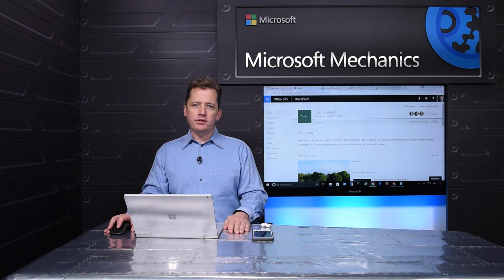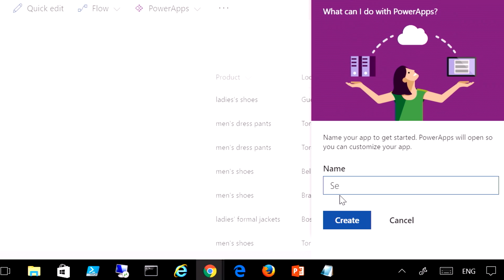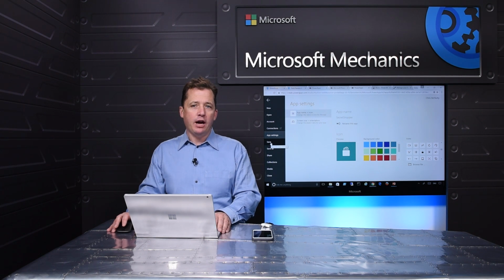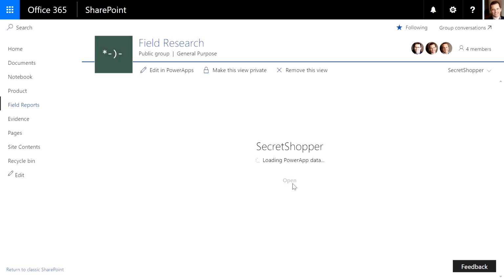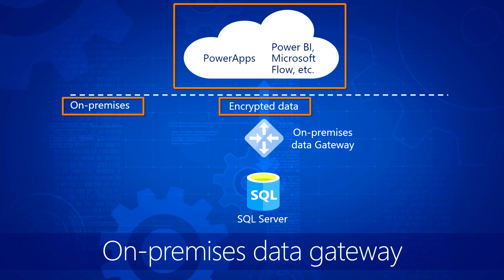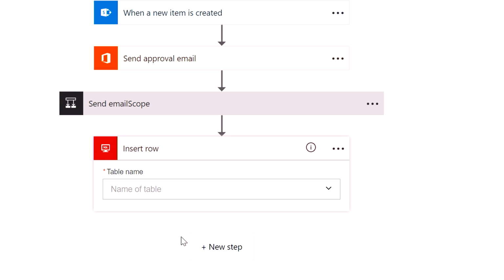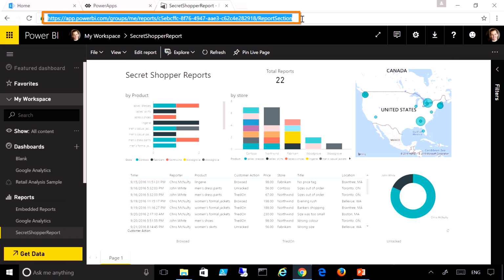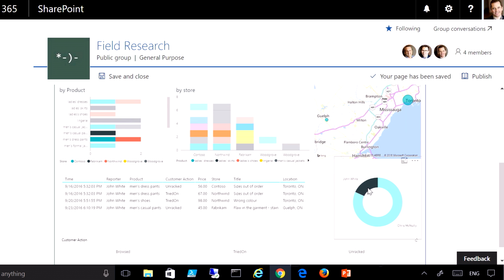Step-by-step guide to building PowerApps for SharePoint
Office 365 provides helpful tools to automate business processes including the ability to build new apps without custom code. In this demo bench you'll learn how to use PowerApps to gather SharePoint list data on mobile devices, Microsoft Flow and the Data Gateway to bring cloud data to on premises SQL and Power BI to build dashboards that you can easily embed in SharePoint